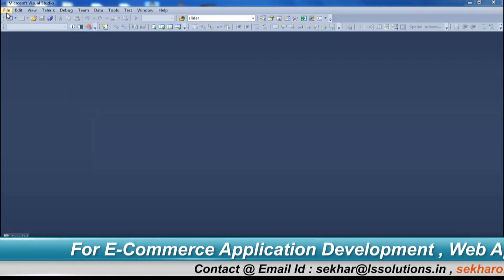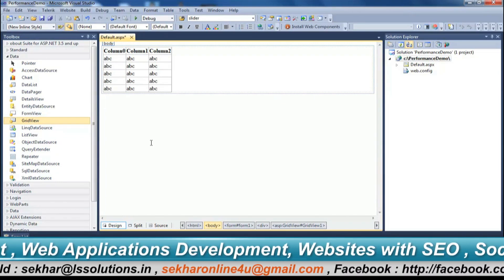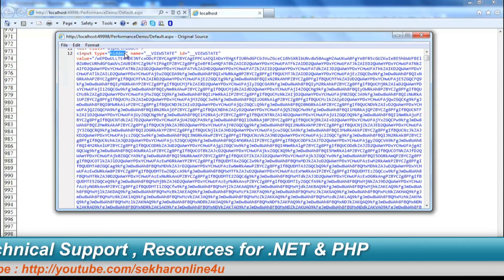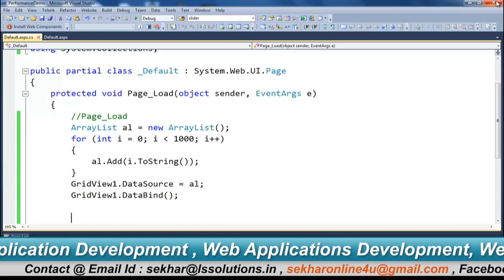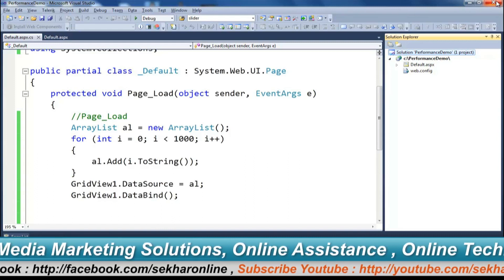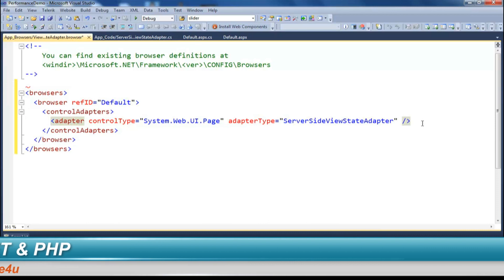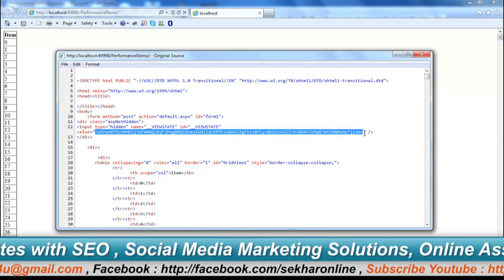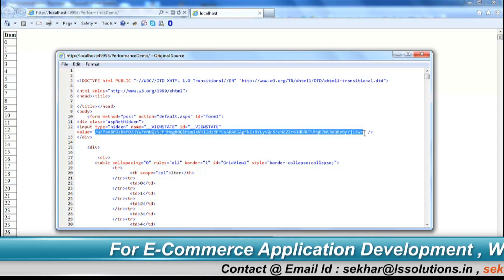Improving ASP NET Web Application Performance using PageAdapter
Improving ASP NET Web Application Performance using PageAdapter by storing the ViewState information at the Server Side insteadof Client Side. Very useful to improve the performance of ASP.NET Website by reducing the size of ViewState.Hope you like the video as much as i enjoyed in preparing the video. for any clarifications or help or any requirement feel free to reach me by using the contact details present at the video.The complete video series of ADO.NET With Examples